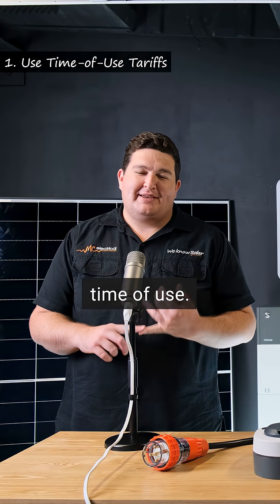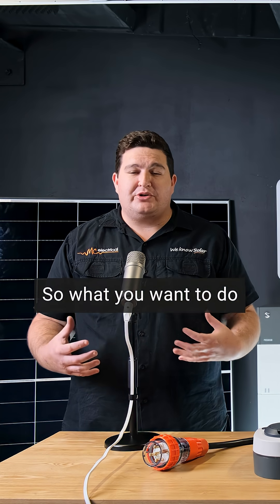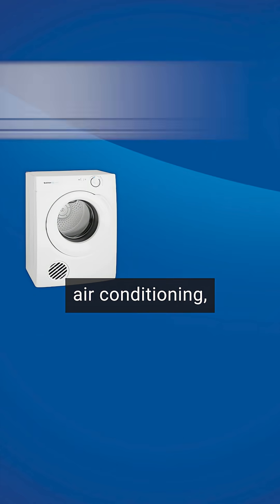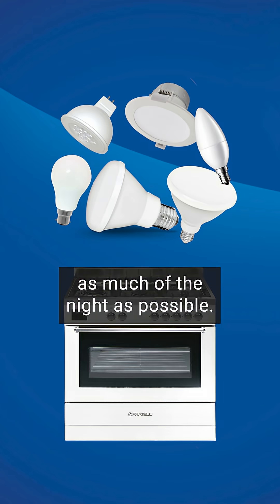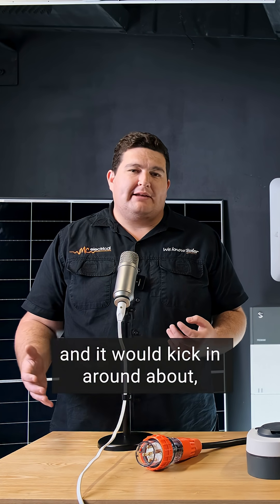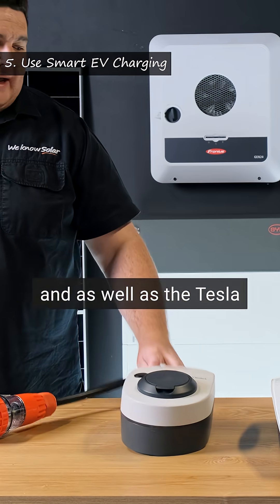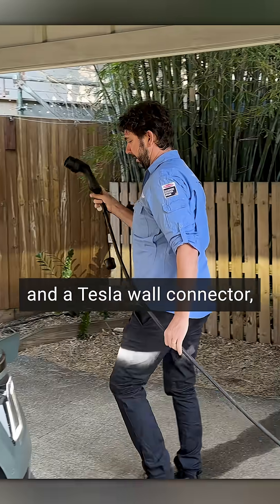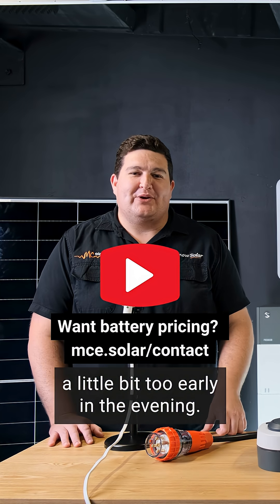5 Solar Battery Hacks for Brisbane Homes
Thinking about installing a solar battery in Brisbane, QLD? ☀️🔋
Here are 5 smart tips to save money, get more out of your solar panels, and keep your home powered at night. From hot water timing to EV charging, these hacks will help you make the most of your battery system.

👉 If you’re in Brisbane or SEQ and want to cut your power bills, this is for you!